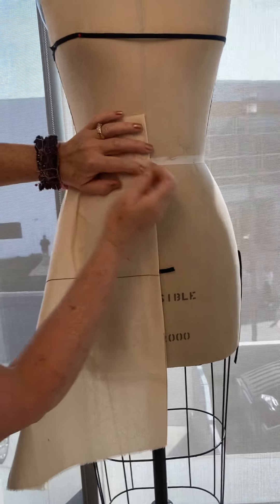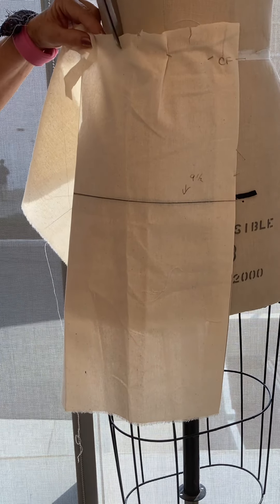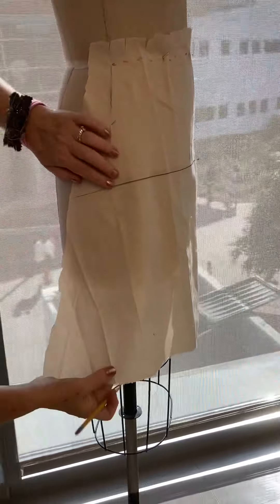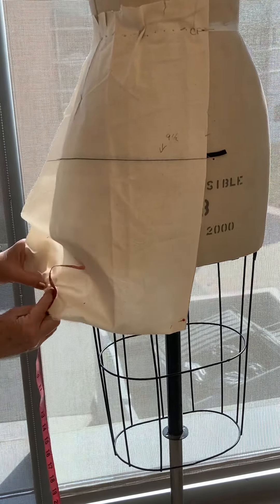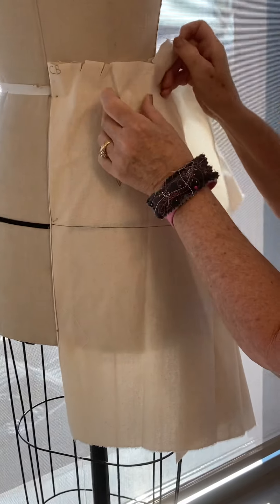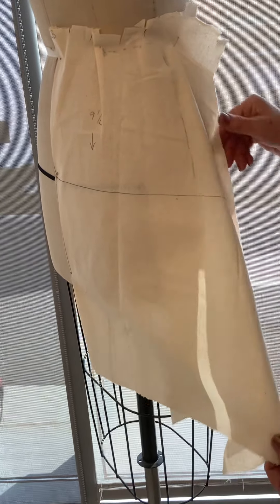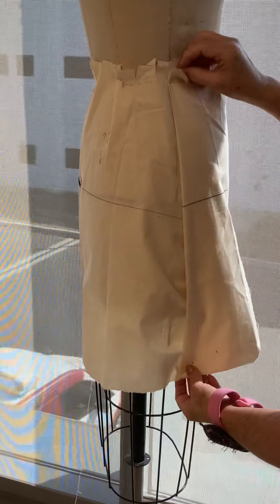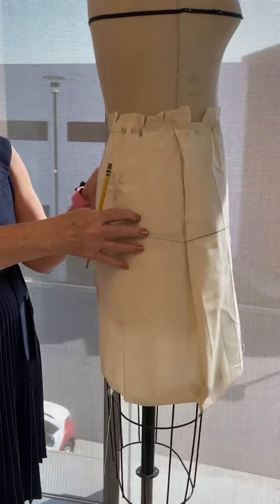A line skirt drape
Classroom demo